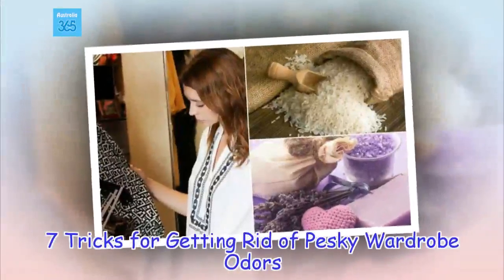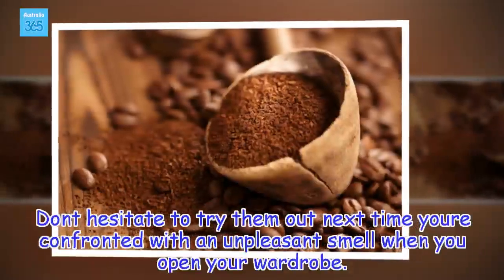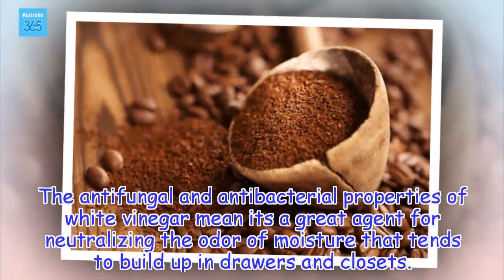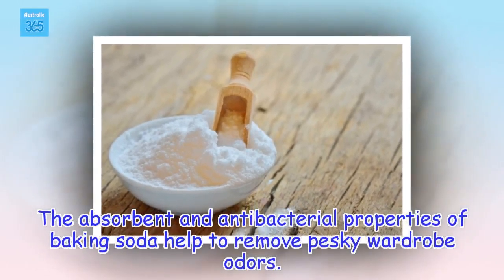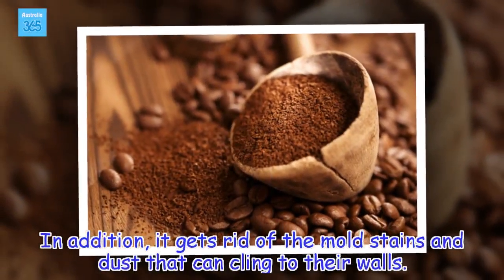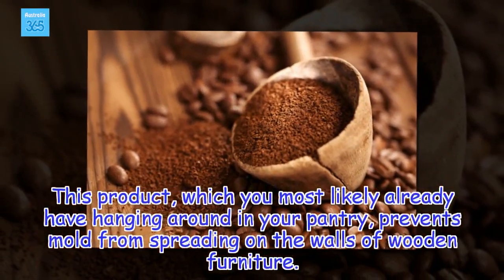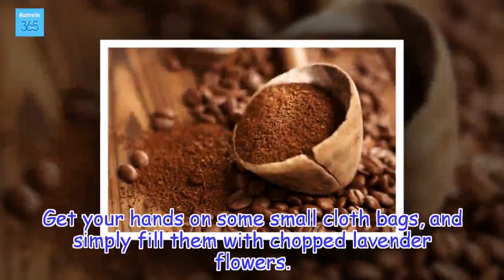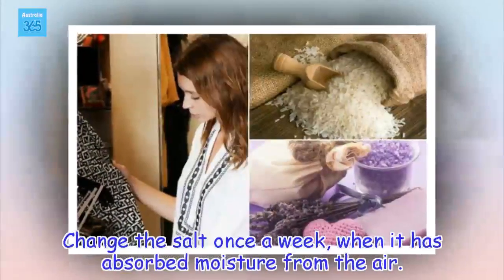7 Tricks for Getting Rid of Pesky Wardrobe Odors - Australia 365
As well as helping to eliminate the humidity that can build up in wardrobes, sea salt also gets rid of nasty odors thanks to its antibacterial and antifungal properties
Health Tips